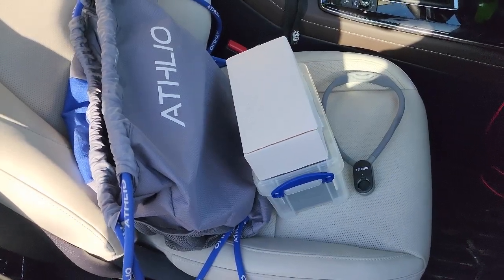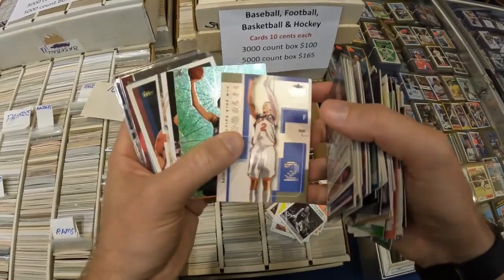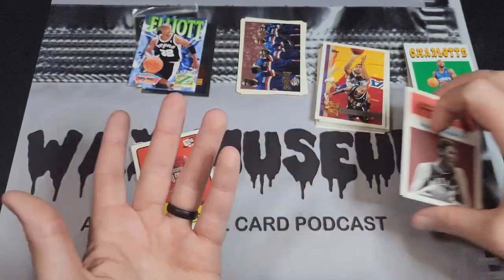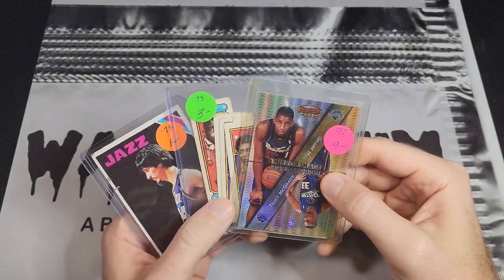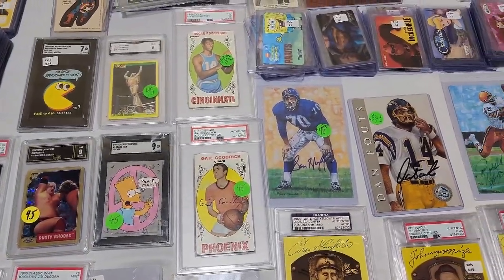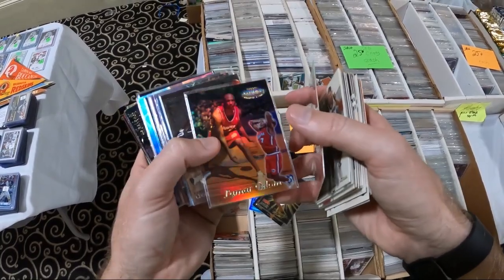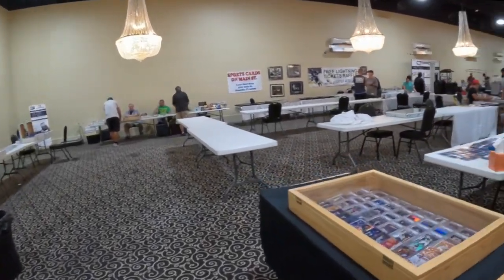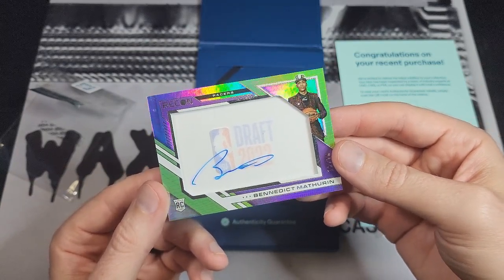TWO Florida Sports Card Show Recaps...The Value Boxes Were Good to Me! Plus a BONUS Mail Day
I went to 2 Florida sports card shows on the same day! The first was the "Tampa Card Show By the Bay" on Lake Carillon Drive. The second was the Bay Area Sports Card Show at the Banquet Masters in Clearwater. I was really happy with the value boxes at these two shows! Tune in later this week for more GoPro footage from my outing.